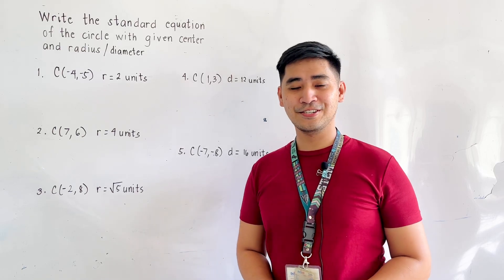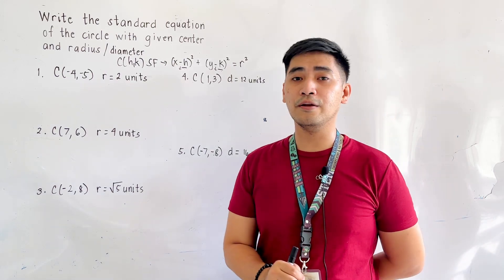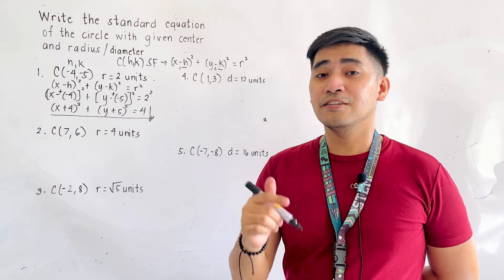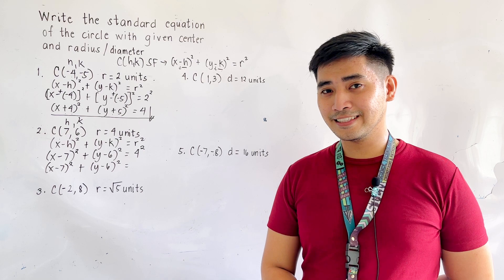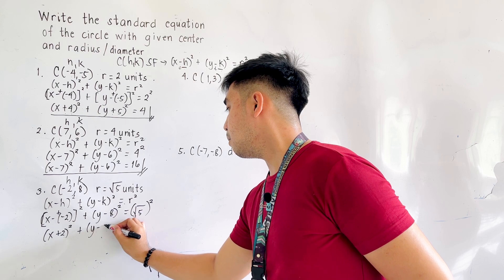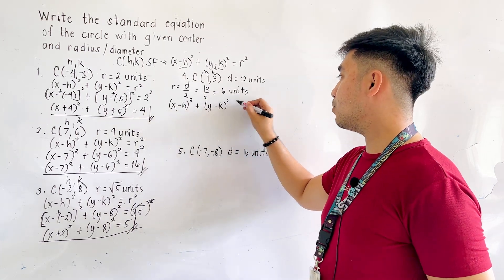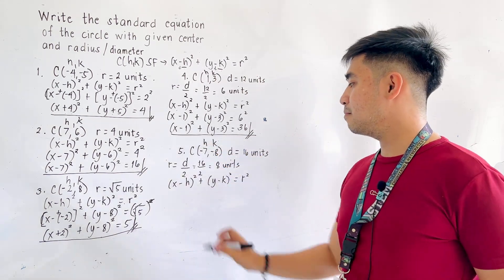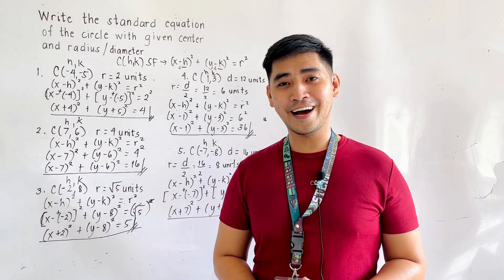Circles | STANDARD EQUATION OF A CIRCLE w/ CENTER LOCATED at (h,k) GIVEN RADIUS | Pre - Calculus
Writing the standard equation of a CIRCLE with center located at (h,k) and with given radius and diameter.

writing the standard equation of the circle when graphs are given.